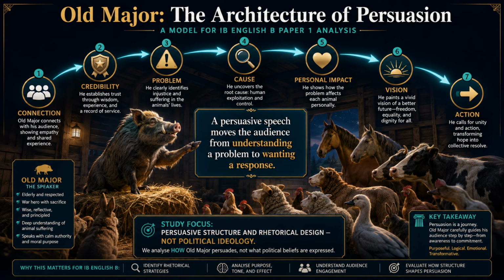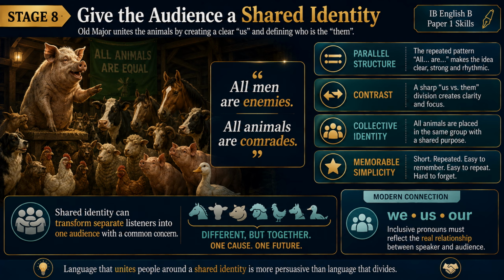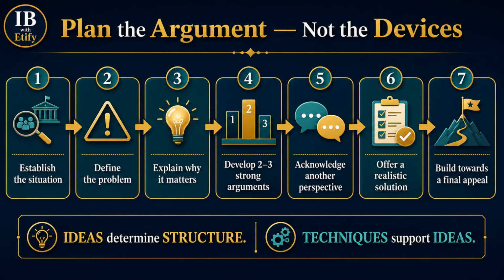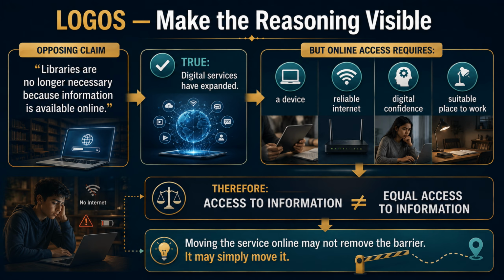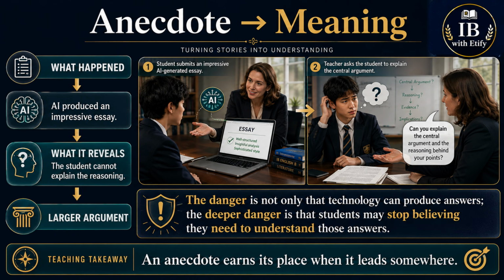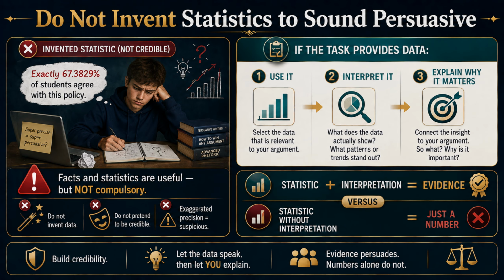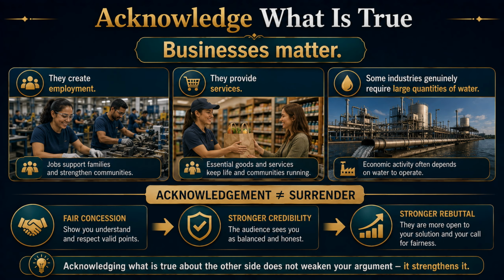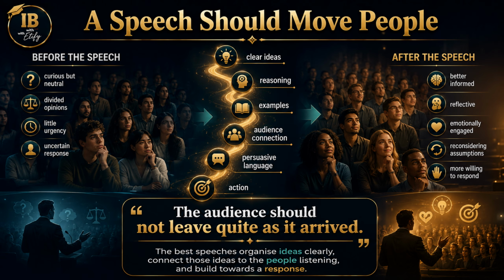Writing an Impressive Speech from A - Z | IBDP HL Paper 1| Examples + Sample Speech Analysis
How do you write a powerful speech for IBDP English B HL Paper 1?

This complete guide takes you through the process from the moment you see the three text-type options to the final sentence of your speech.

You will learn how to recognise when a speech is the most appropriate text type, plan around audience, context and purpose, develop persuasive arguments, control register and tone, and use rhetorical techniques naturally rather than turning your response into a checklist of devices.

We also break down how your choices connect to Criteria A, B and C, and examine the architecture of effective persuasion using Old Major’s speech from George Orwell’s Animal Farm as a model.

In this lesson, you will learn how to:

• decide when a speech is the best Paper 1 text type
• analyse audience, context and purpose
• create a clear central message
• plan the argument instead of planning rhetorical devices
• write an engaging opening
• establish ethos and credibility
• use pathos without becoming melodramatic
• develop convincing logos and reasoning
• use concession and rebuttal
• use rhetorical questions strategically
• use direct address and inclusive pronouns
• make repetition develop an idea
• use parallel structures and the rule of three
• create effective contrast and imagery
• use anecdotes that lead to a larger argument
• control imperatives and modal verbs
• sound assertive without becoming aggressive
• choose an appropriate register and tone
• improve vocabulary and grammatical range for Criterion A
• develop ideas effectively for Criterion B
• demonstrate conceptual understanding for Criterion C
• build coherence through natural spoken transitions
• develop paragraphs through Claim → Support → Significance
• avoid invented or meaningless statistics
• write a conclusion that feels like a destination rather than an afterthought
• avoid the most common Paper 1 speech-writing mistakes

Most importantly, you will learn one central principle:

The technique serves the thought — not the other way around.

A successful persuasive speech should do more than contain rhetorical devices. It should move its audience from understanding → reasoning → personal relevance → possible change → action.

By the end, you should be able to answer the question that matters most:

What do I want my audience to think, feel, or do when I finish?

🎓 IB English B | IBDP HL Paper 1 Writing